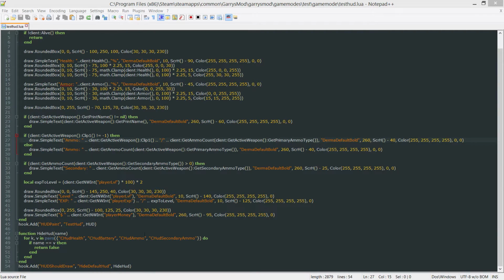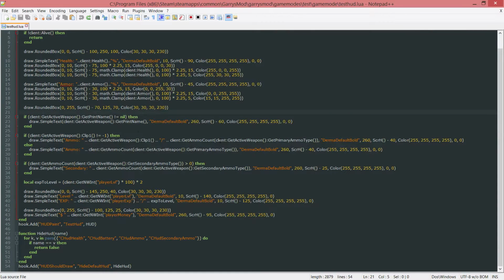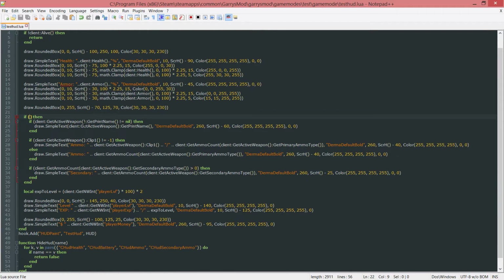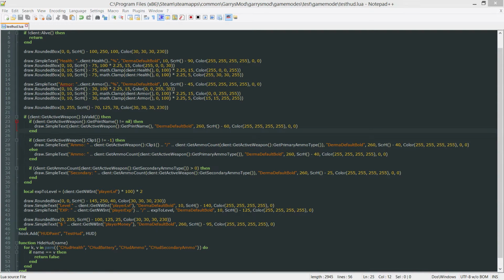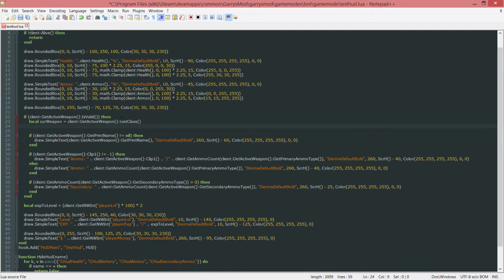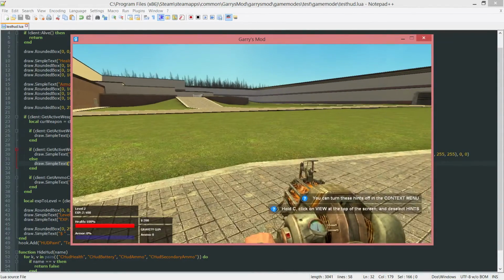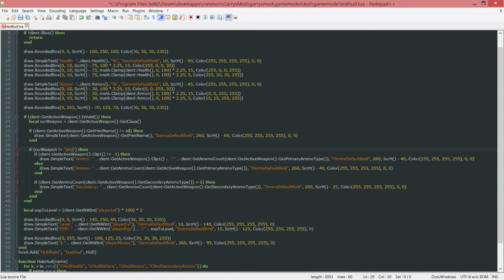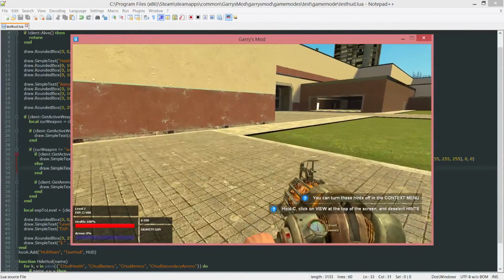Garry's Mod Gamemode Scripting | Bug Fix and Ammo HUD Changes | Bonus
Garry's Mod Gamemode Scripting is a series aimed at creating our own gamemode from start to finish. In this episode, we fix a bug and make a few changes to the ammo portion of our HUD.